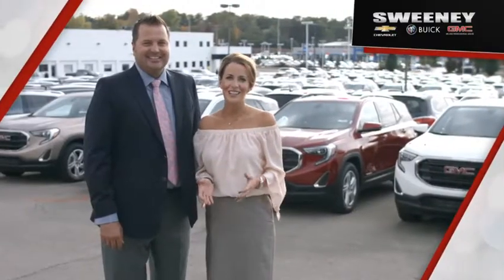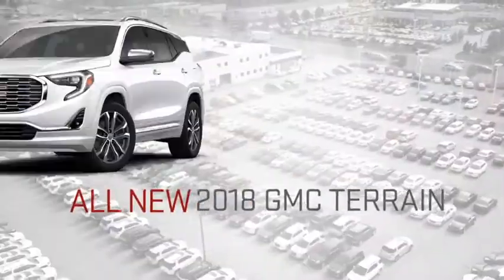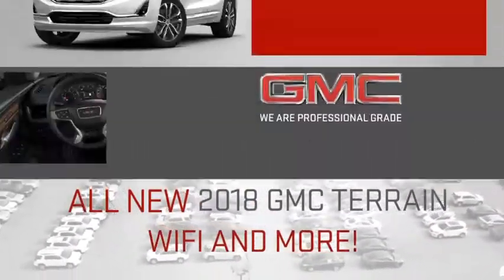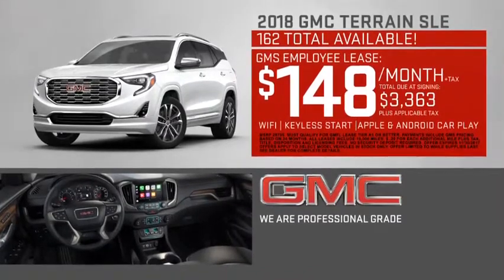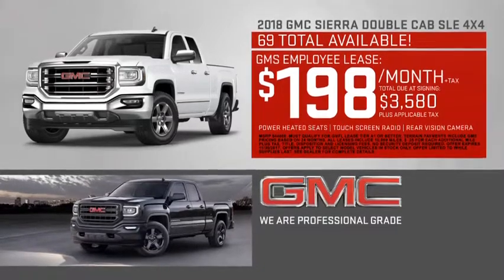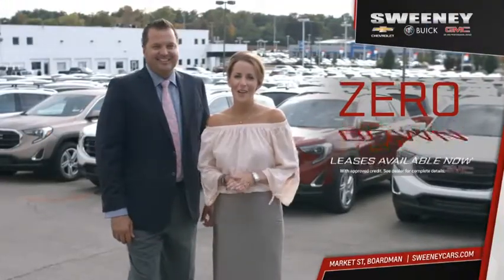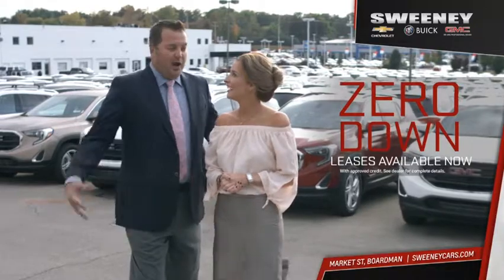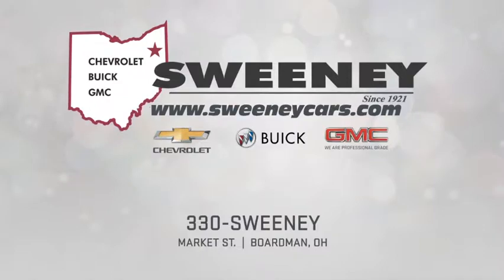November 2017: Terrain & Sierra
Save big on the 2017 Terrain and Sierra!